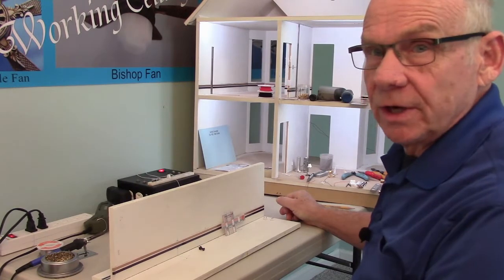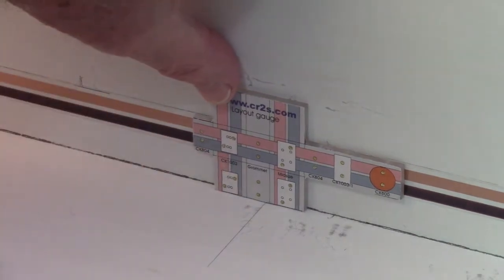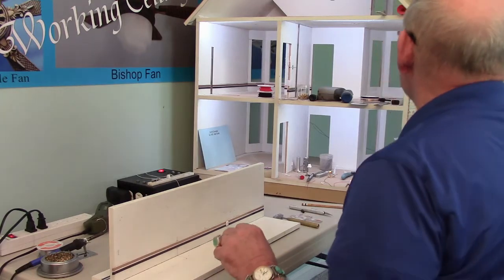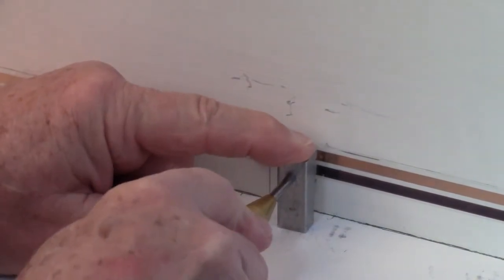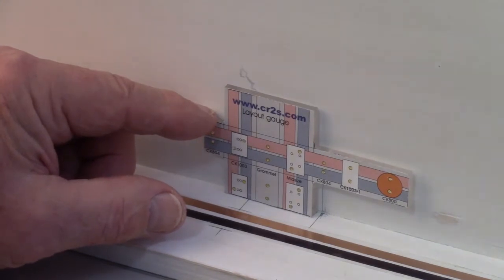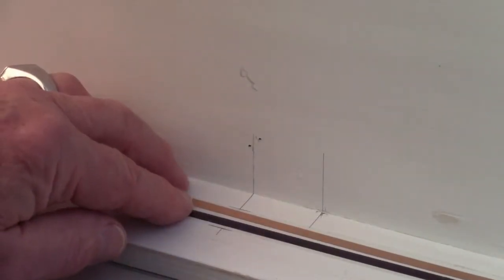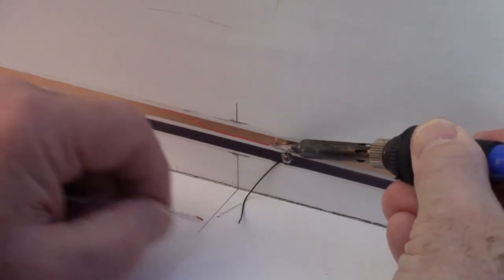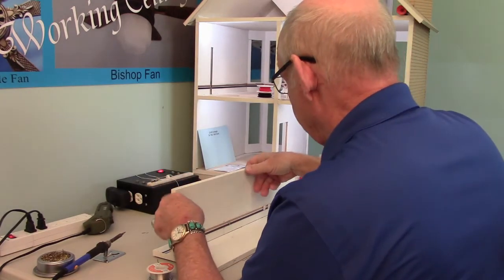Cir-kit Concepts Components Part A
How to install Cir-kit's ck1003 miniature wall outlet into your dollhouse